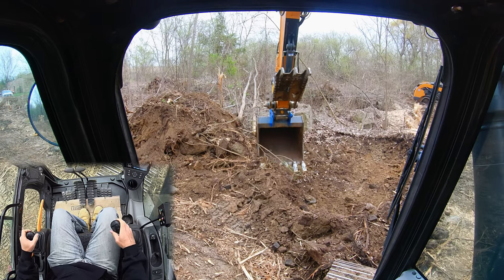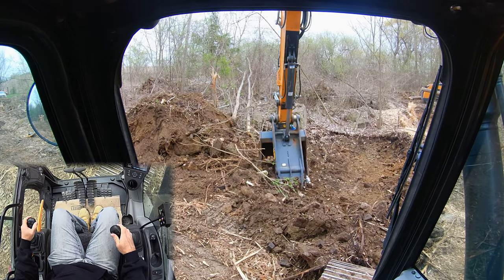LOT CLEARING with EXCAVATOR - In Cab Excavator // Grand Blanc Heavy Equipment Vlog - Day 1 Pt 1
To kick off this heavy equipment vlog, we're in Grand Blanc, Michigan clearing a lot for a guy wanting to create a lot for a fleet of semis. Over the course of this job, we'll be clearing trees using a tree sheer for the skid steer as well as a fecon head.